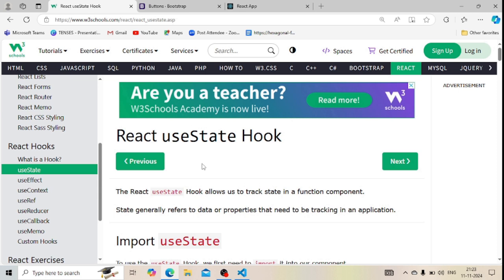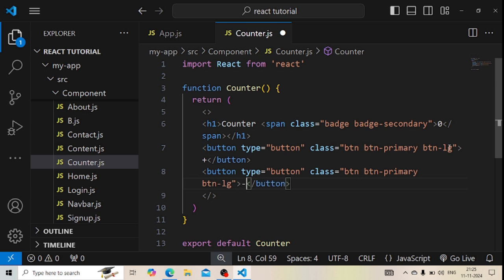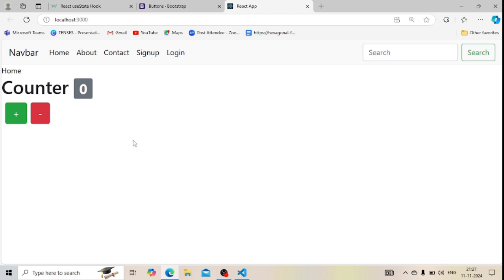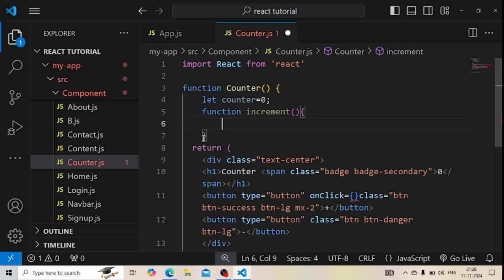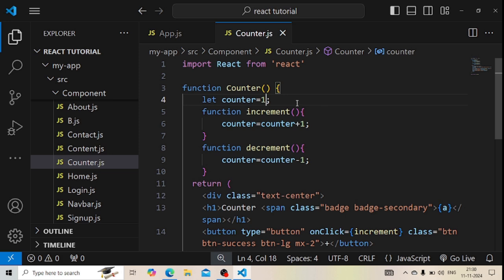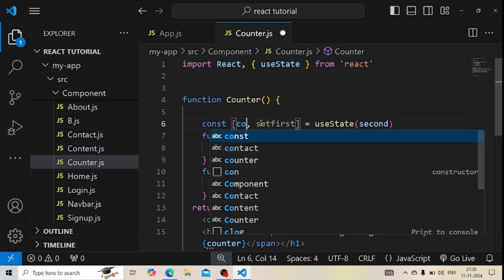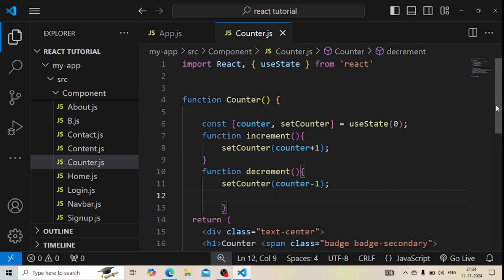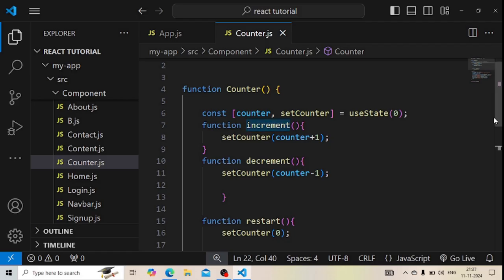usestate hook in React JS | Mern Stack Course #6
Hi! I am Raghav. Currently working at ByteXL associated with Vignan University in making students placement ready.

This course contains the accurate content related to MERN stack with proper explanations and practical instances. The course is dedicated to make you placement ready.

react hooks
usestate hook
react hooks tutorial
react
react usestate
usestate react
react hook
react tutorial
usestate hook in react js
usestate
react hooks explained
react js
reactjs usestate
reactjs
usestate hook in reactjs
react js usestate tutorial
usestate hook in react js usestate
learn react
react hooks project
use state hook in react

mern stack
mern tutorial
react
react js
what is mern stack
reactjs course
how to learn mern stack course
learn reactjs
reactjs